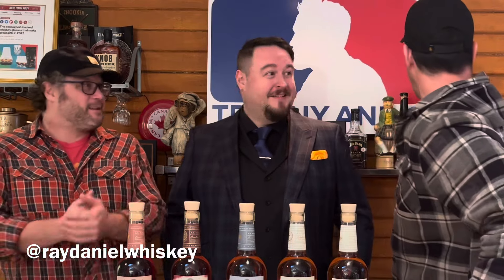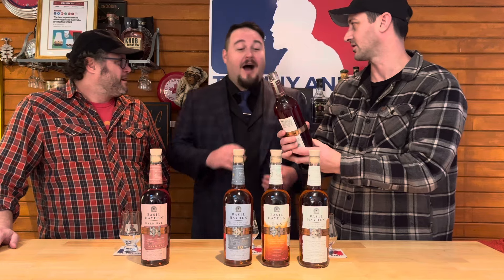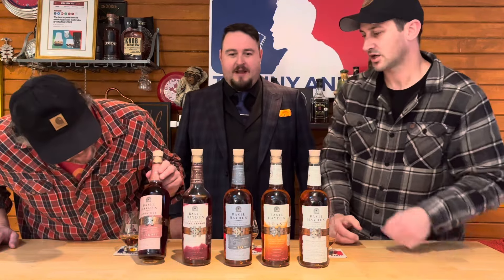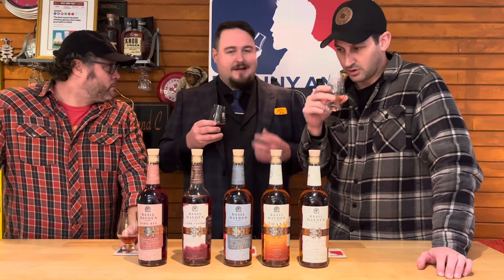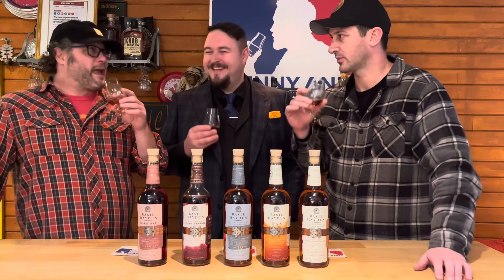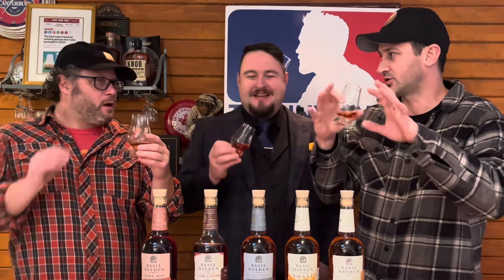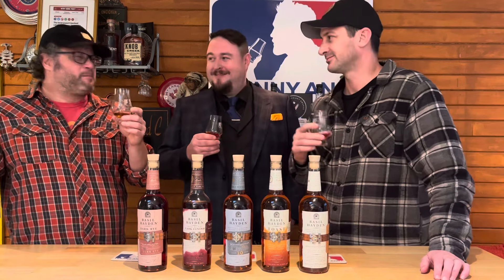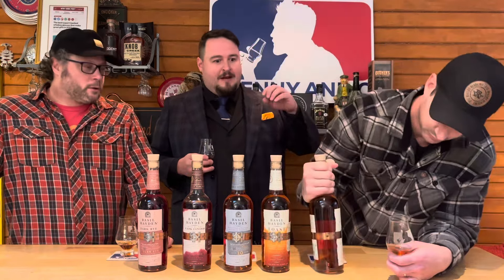Basil Hayden 2024 New Lineup REVIEW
Basil Hayden 2024 New Bourbon and Rye Whiskey Lineup REVIEW with Ray Daniel